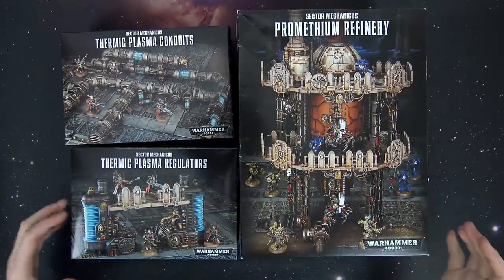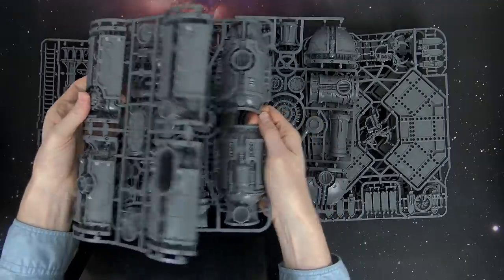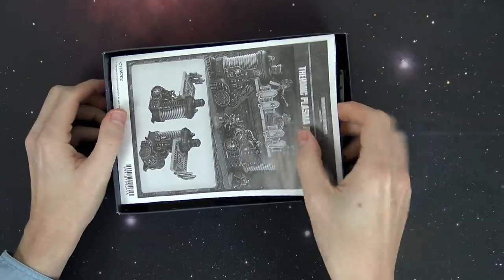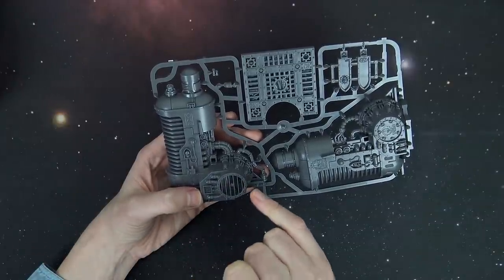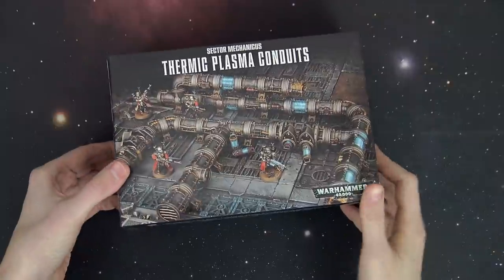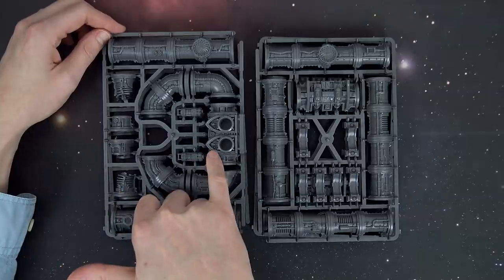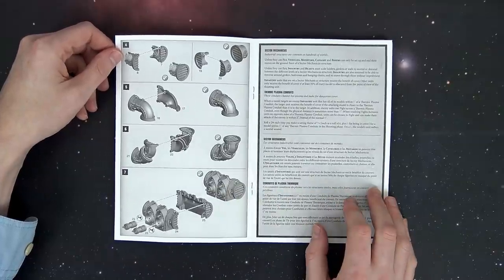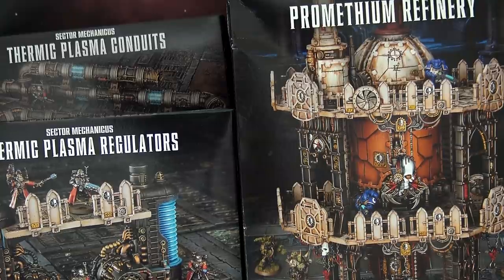New Terrain & Rules For Warhammer 40k: Sector Mechanicus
Don't miss the two new terrain sets and one BIG bundle of terrain for your games of Warhammer 40k.